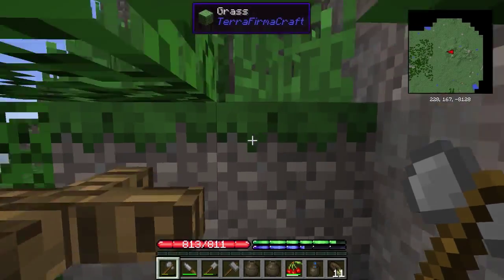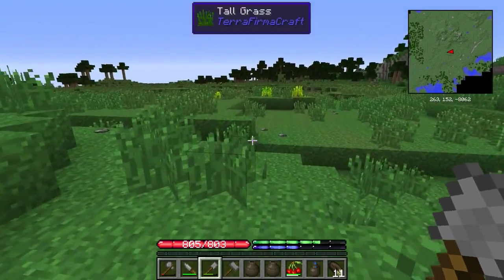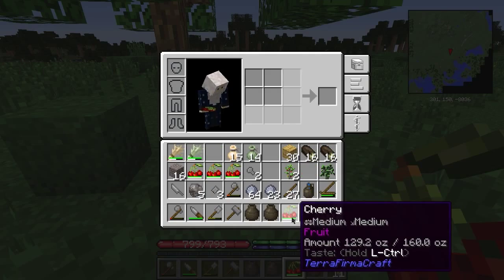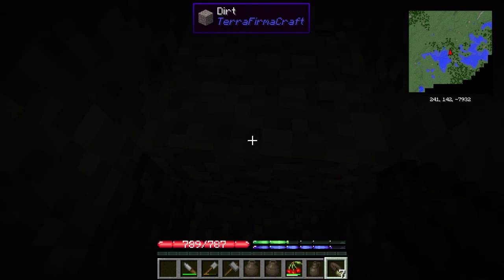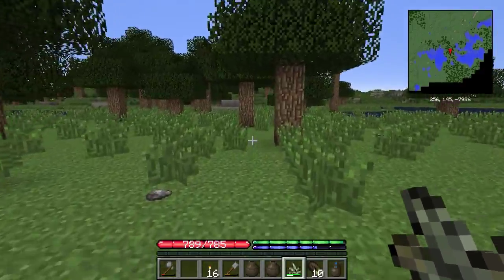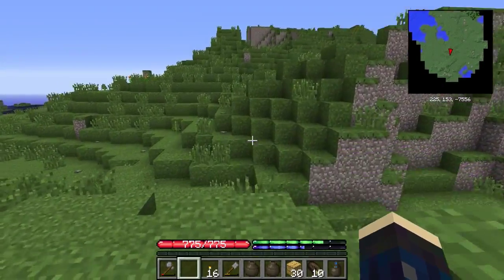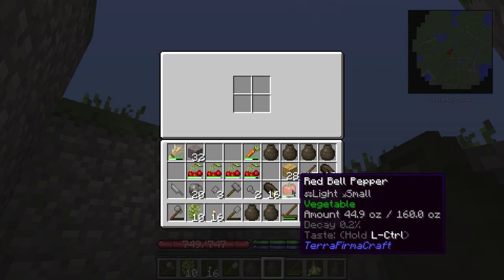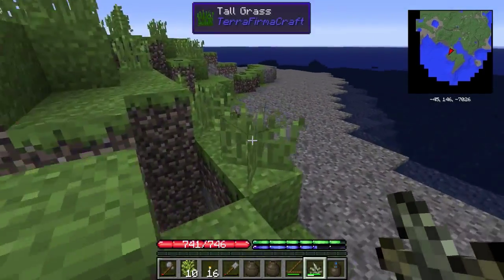TerraFirmaCraft | Done from Downunder - S2E002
TerraFirmaCraft is a total conversion mod for Minecraft which aims to add a lot of realism and enhance the survival aspects of the game. Come join me as we claw our way up from the Stone Age.

Need to find a place to settle down and along the way we'll look at a few options for early game shelters.

G'day folk's, I'm Sim... (sometimes Desim8or) and  I do Let's Plays, mostly Minecraft, for myself and you nutters who seem to enjoy what I do.